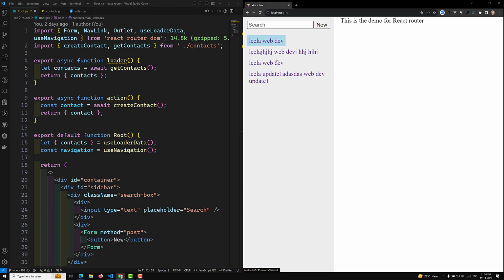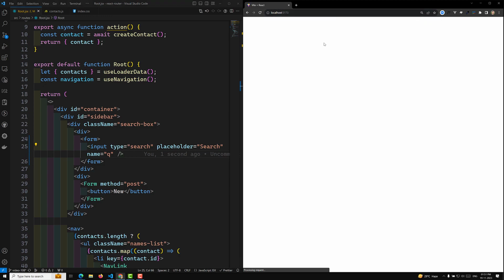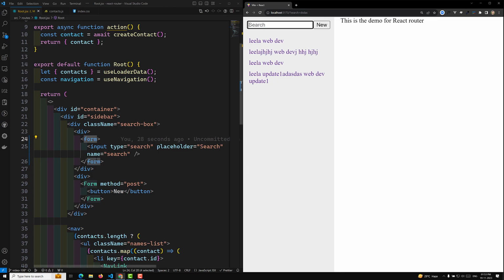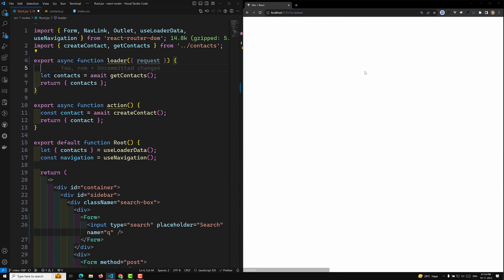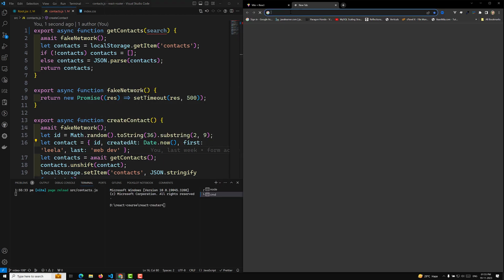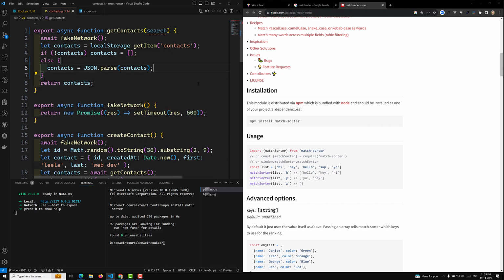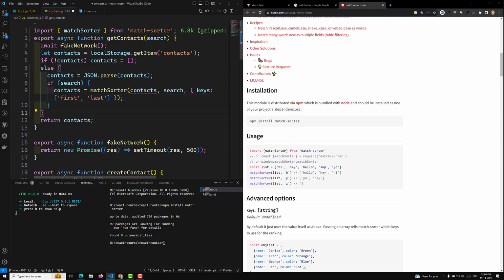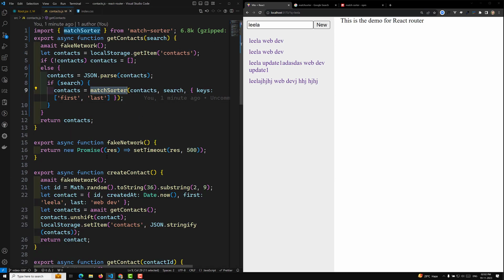109. Implement Search functionality using the form loader in React Router - react18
In this video we will see  Implement Search functionality using the form loader in React Router - react18